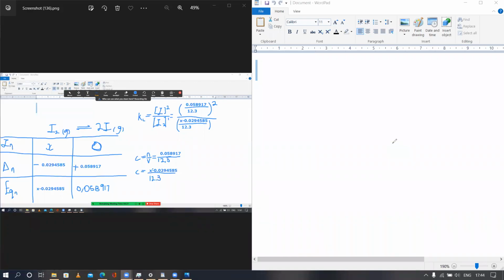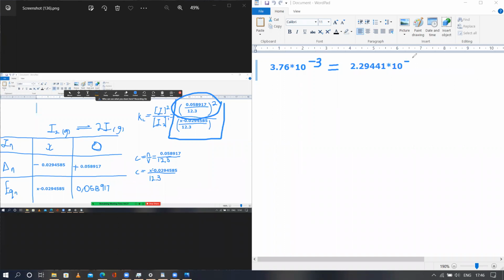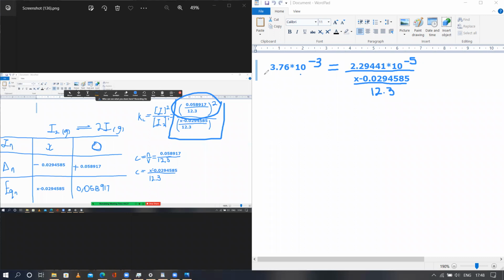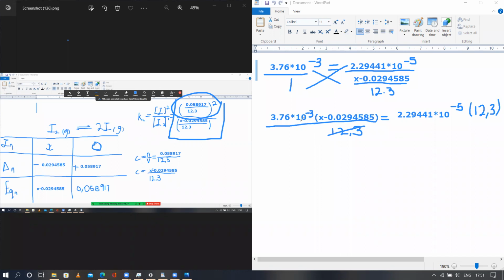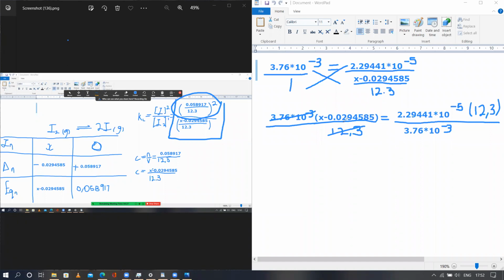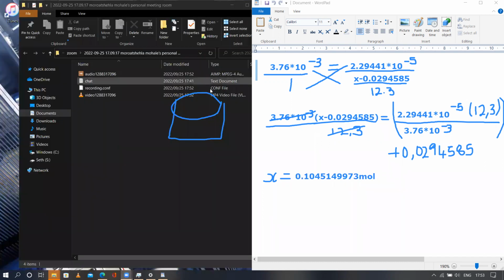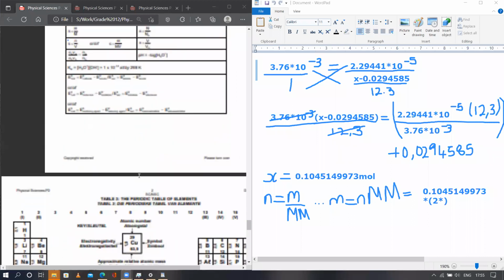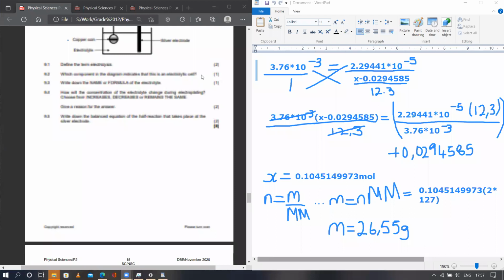25 Sep G12 Physical sciences p2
Chemica equilibrium and Kc